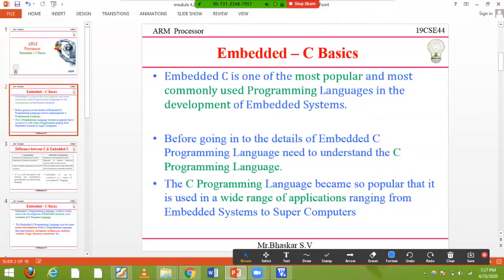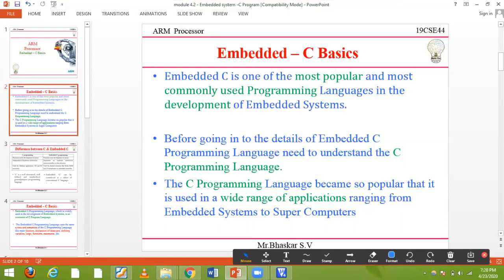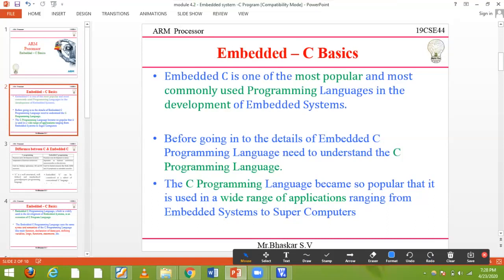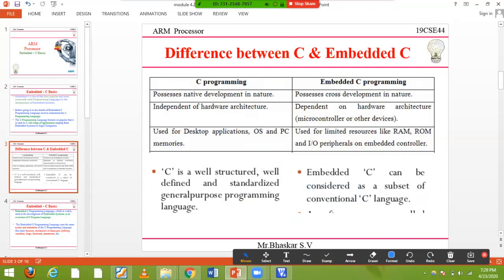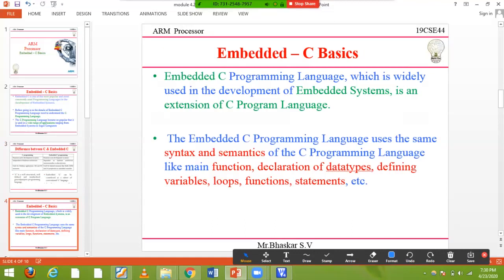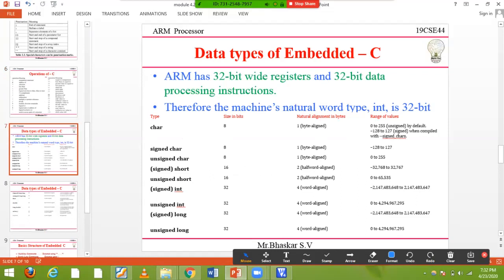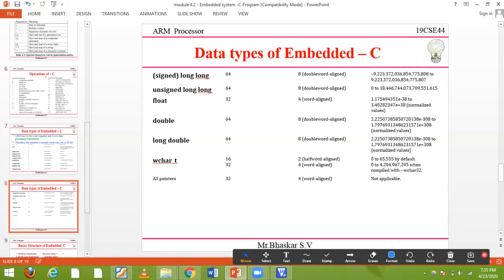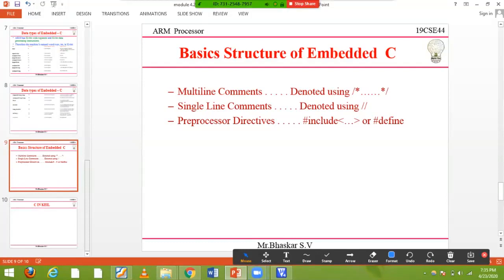Basics of Embedded c for ARM cortex m3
EMBEDDED C FOR ARM